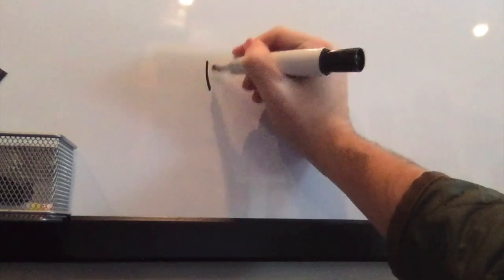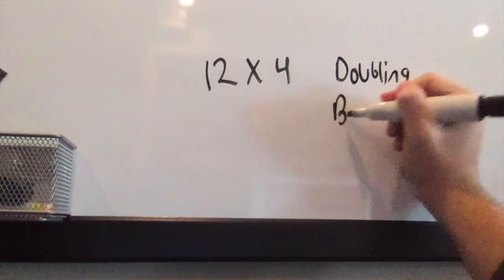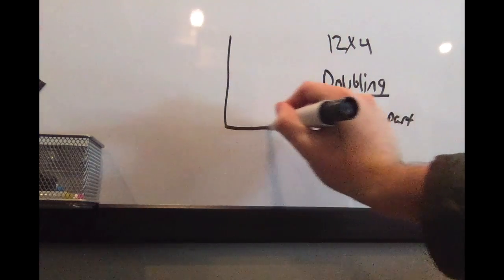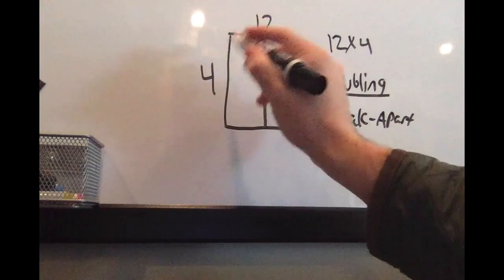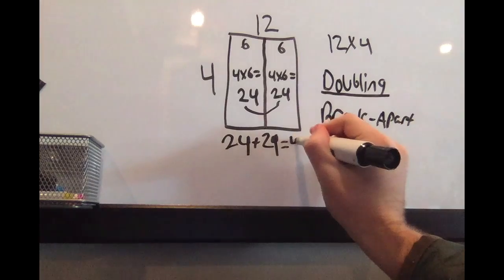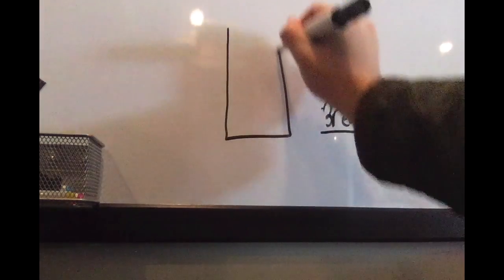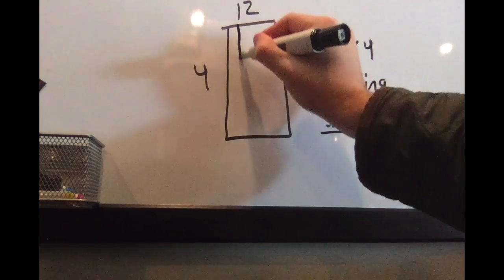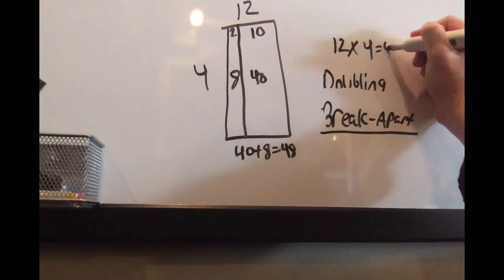6-7 Lesson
This lesson will help remind students how to multiply when one factor is bigger than 10.